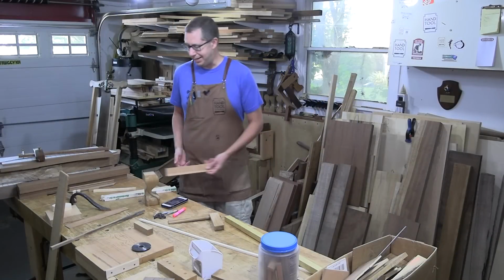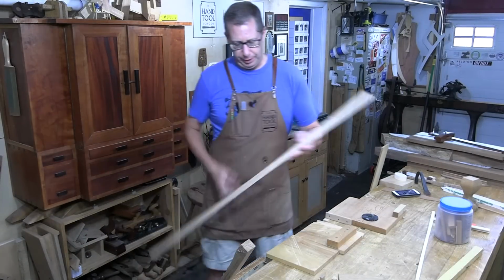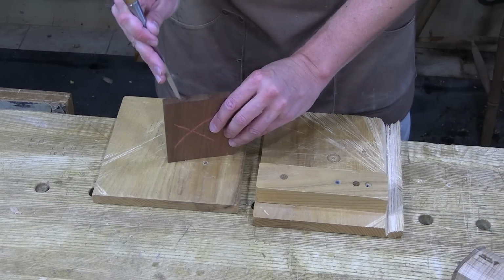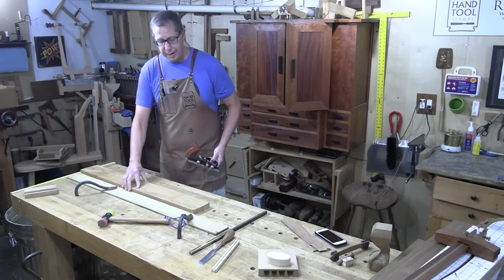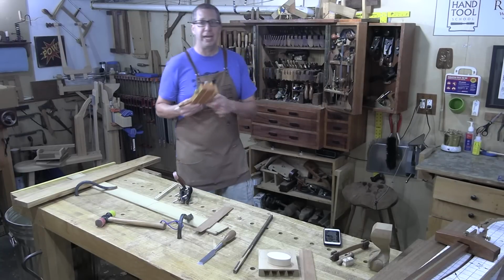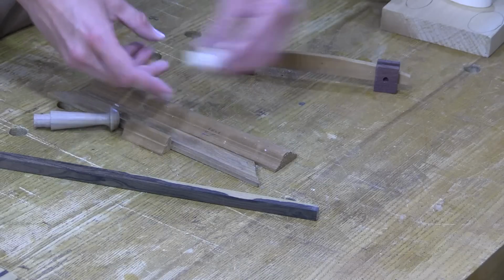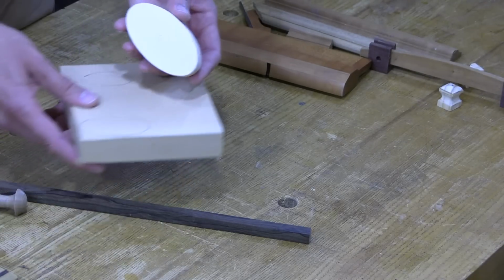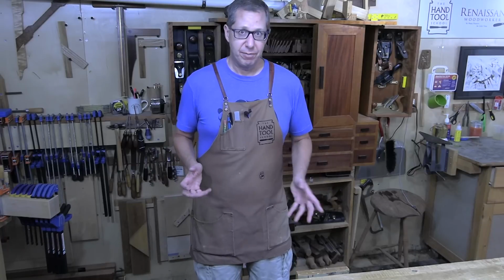11 Uses for Useless Wood Scraps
If you're like me you have lots of tiny bits of wood scraps piling up in your shop.  In this video I give you some things to make with that scrap that will make your woodshop experience even better.  And if nothing else, I give you things to consider when deciding whether to keep it or burn it and make s'mores.

for more in depth instruction and woodworking projects.